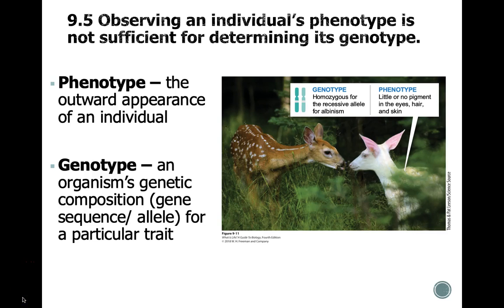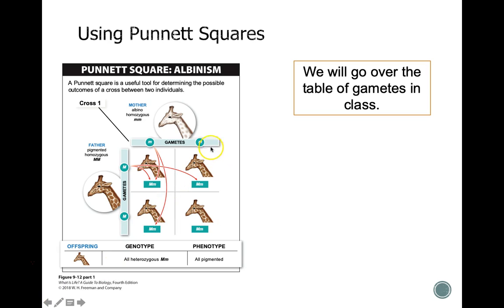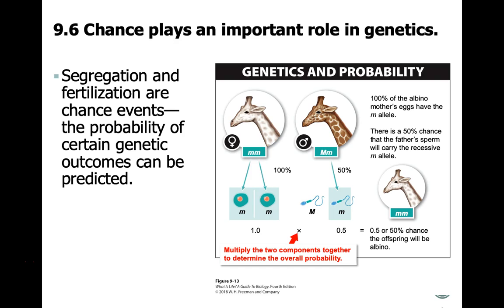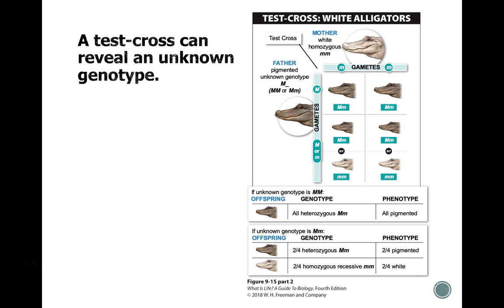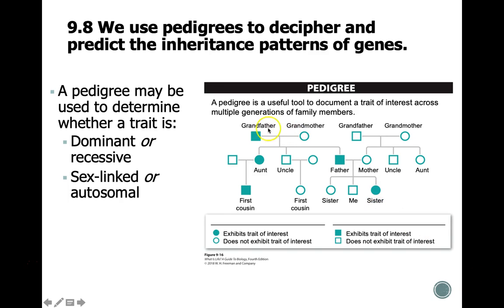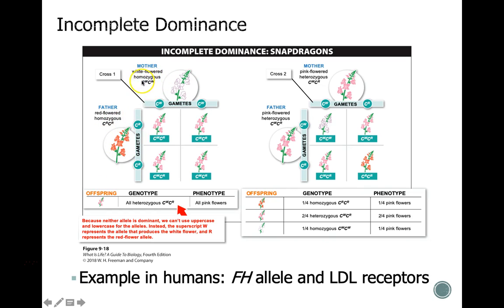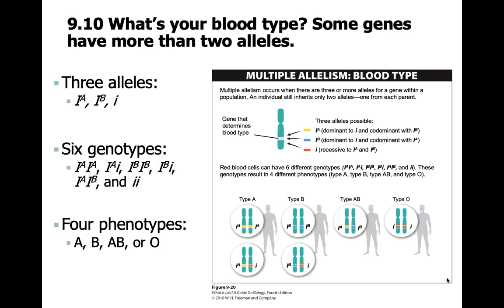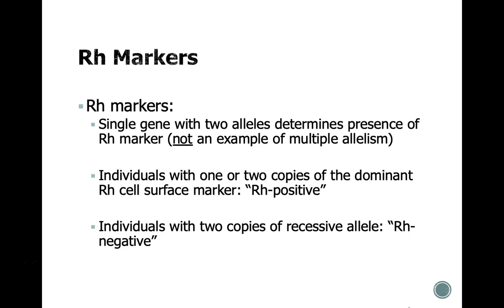Ch 9 Part 2 Allele Interactions